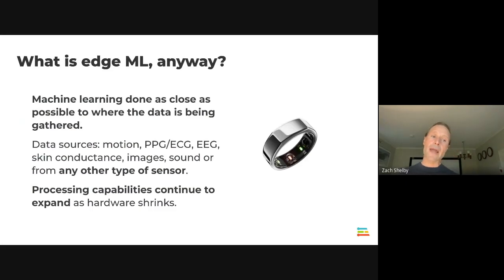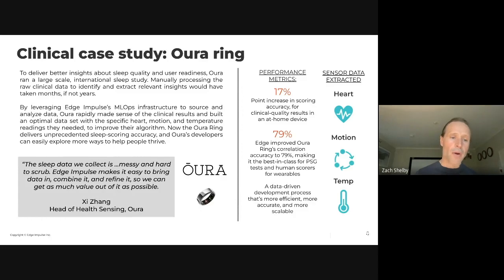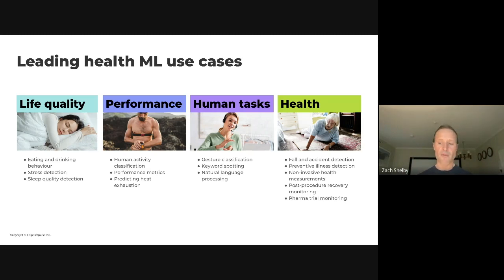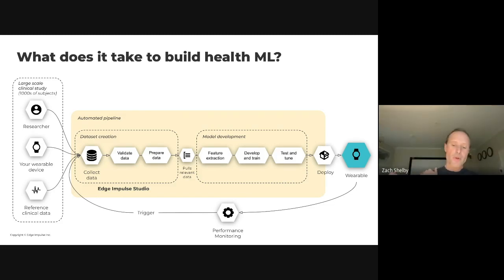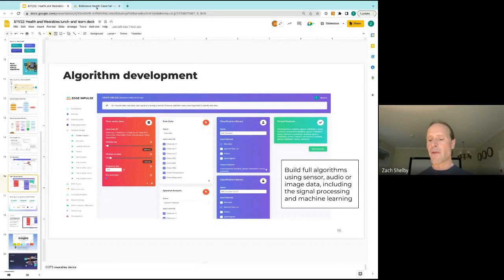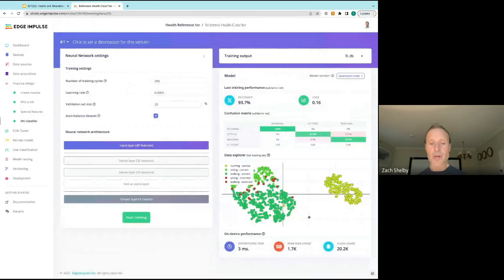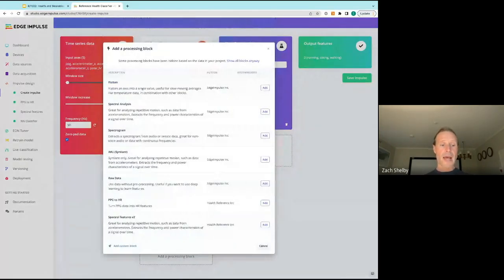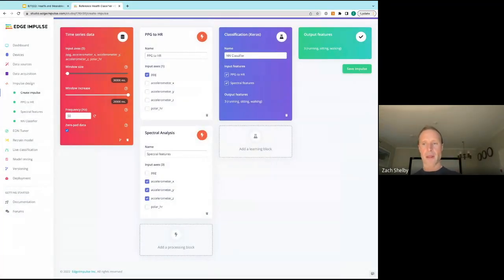Virtual Lunch and Learn: Edge ML for Health and Safety Monitoring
Want to learn more? Let's chat

Edge ML is one of the most promising innovations of the last few years, enabling AI at the edge across a wide variety of industries. It addresses the need for intelligence in IoT devices, allowing end users to capture insights from audio, video, and sensor data. With the market estimated to exceed an annual shipment of 2 billion devices by the end of 2022, the market opportunities are massive.

Wearable technology combined with edge machine learning allows people to take charge of their health data in real-time. One can now check key bodily metrics to make better health-conscious decisions. For instance, some devices improve posture while others monitor UV exposure, glucose levels, fix circadian rhythms, and help regulate body temperature. Using edge machine learning, these wearables devices are bringing unique solutions to problems.

Join this Lunch and Learn for a chance to hear from one of the leading experts in this field, as he will highlight the real market opportunities, key use cases, and existing gaps before discussing the appropriate tools and services, providing recommendations, and sharing best practices to accelerate enterprise adoption of edge ML in health and safety space.